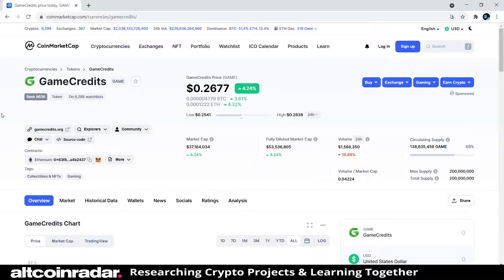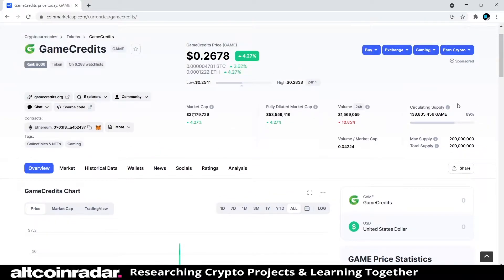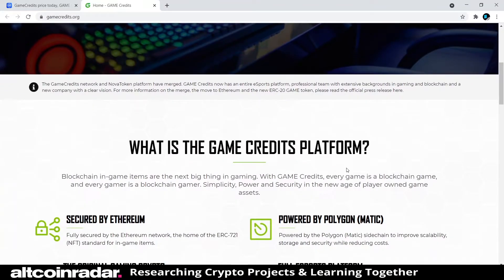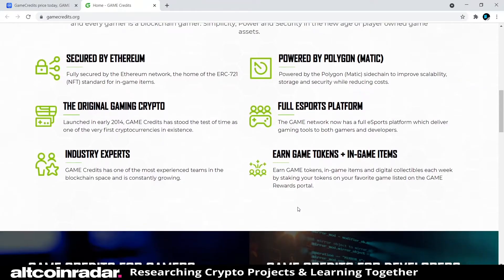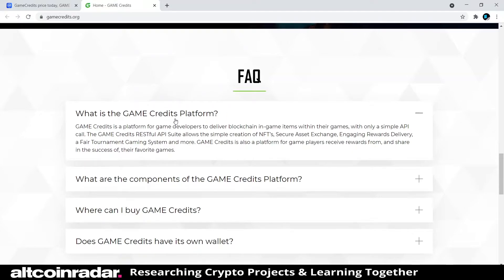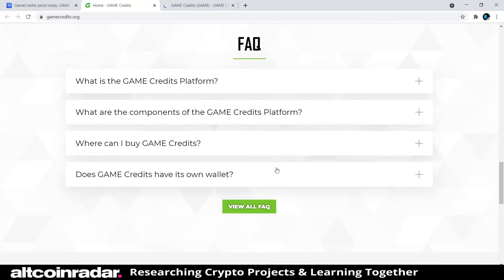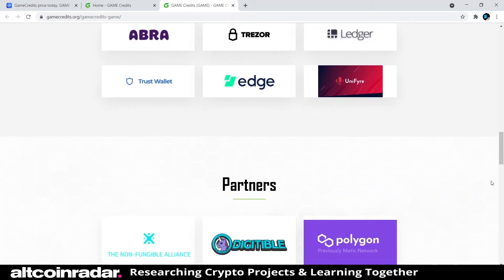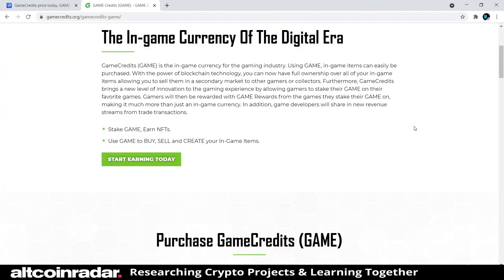What is Game Credits Coin? Game Credits Coin for Absolute Beginners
What is Game Credits Coin? Well, that's what we try to find out in this video. The problem is, many of us tend to put our money into various cryptocurrencies and altcoins that we know nothing about, and it's not exactly a "smart" thing to be doing. This is why we're learning about the actual projects behind these cryptocurrencies.